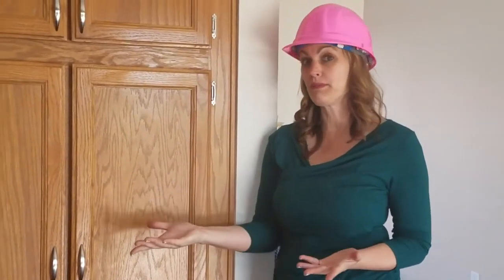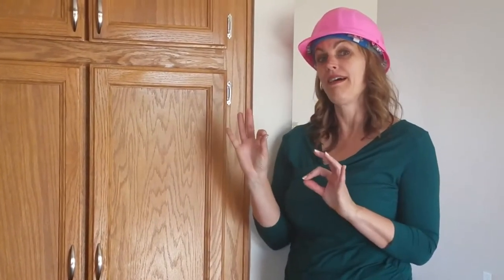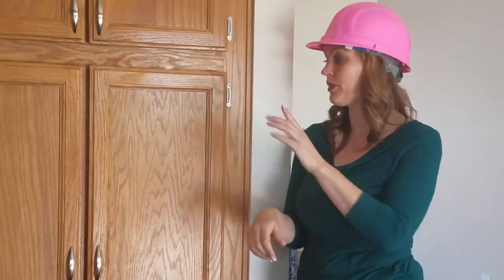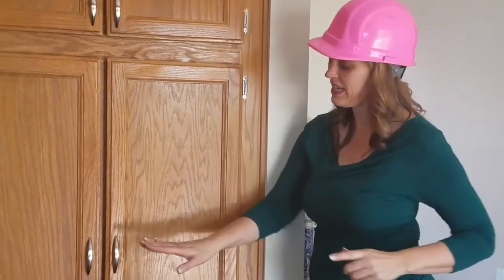We kept the Golden Oak cabinets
We kept the old Golden oak cabinets but added new silver hinges and handles to update the look.